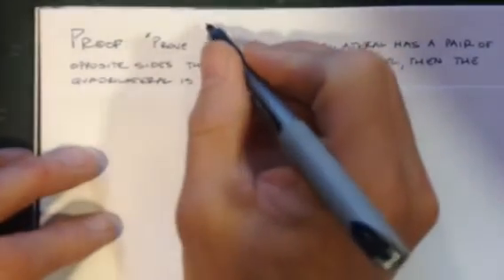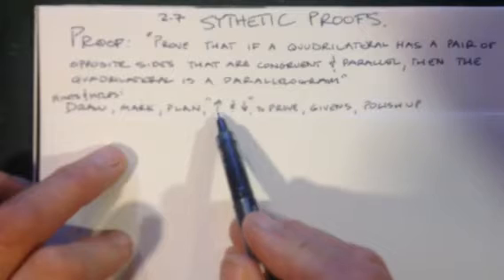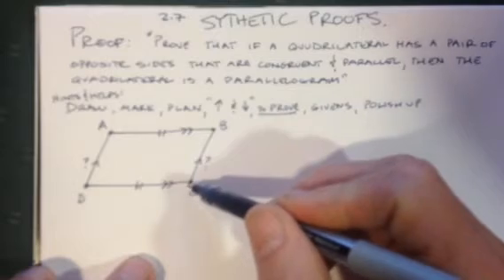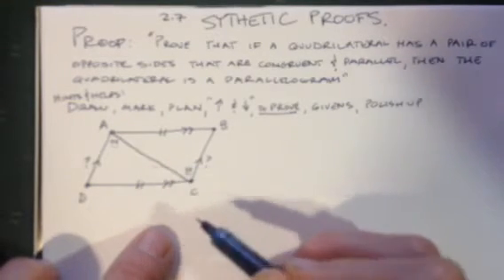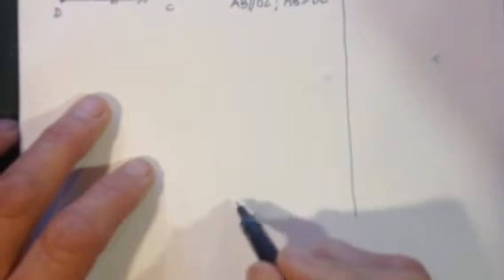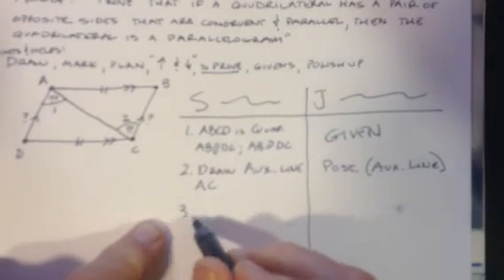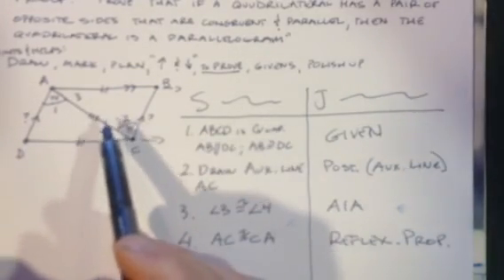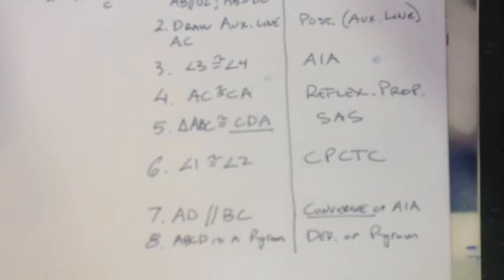Sample Synthetic Proof (Geometric)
Solving a simple geometric proof involving a quadrilateral.